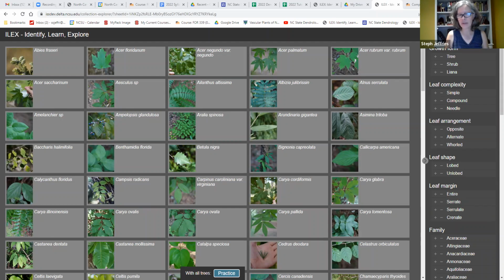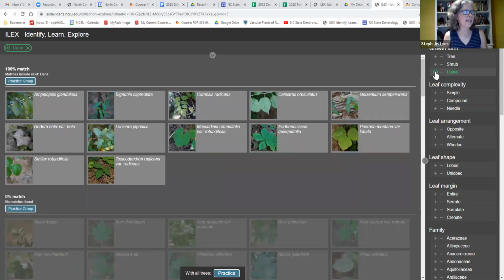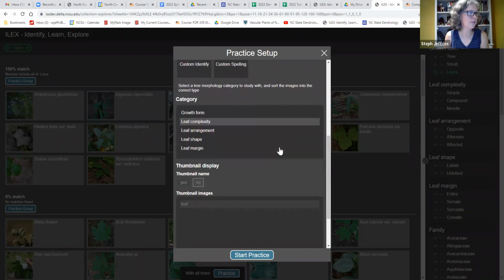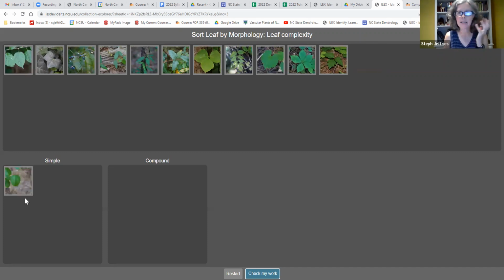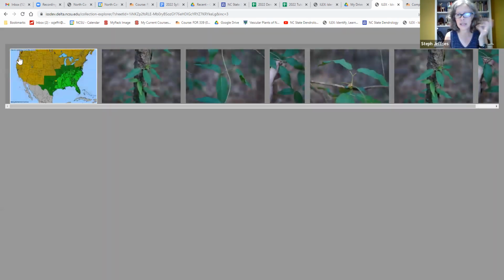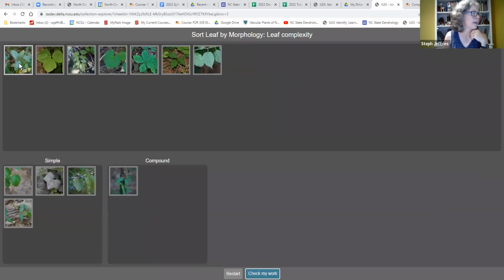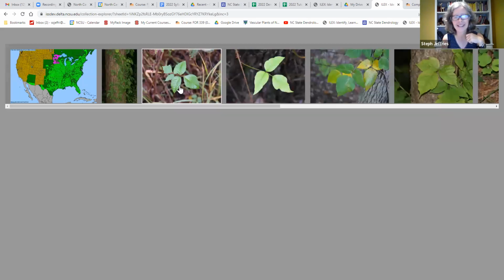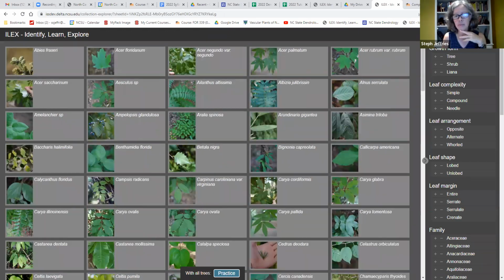Practice quiz: Sort by morphology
Want to give ILEX a try? Fill out this form and you'll be sent a